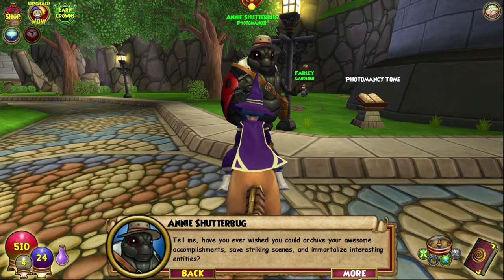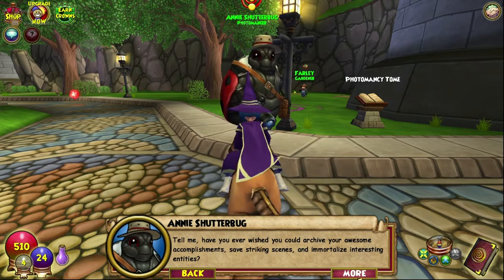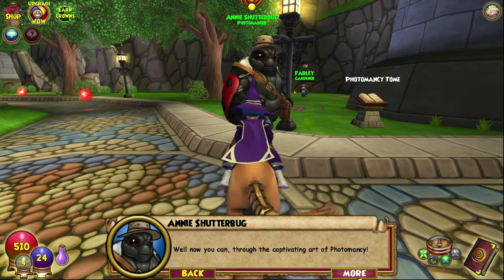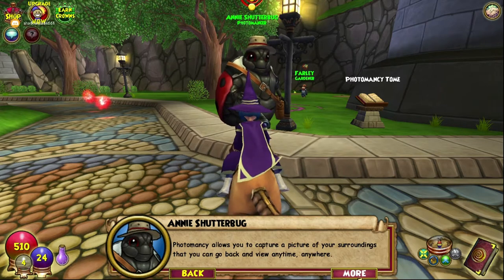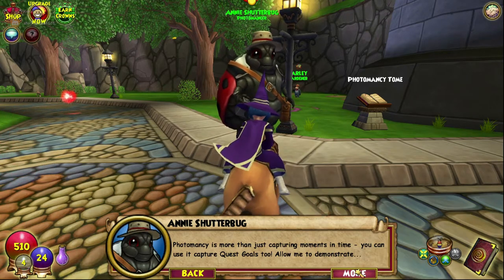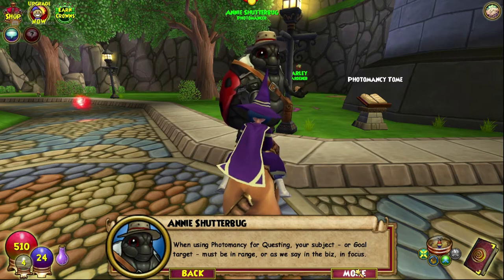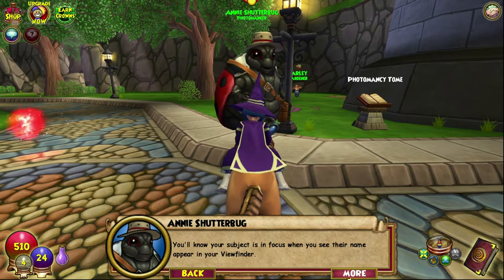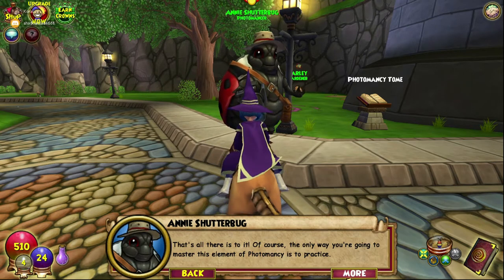Wizard101 Quest Walkthrough - Say Cheese + Ready, Aim, Shoot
Quest by quest walkthrough of the game.

Ready, Aim, Shoot! - 1:25

Thanks for checking me out. I hope I could help or entertain you!
The goal of this series is to help players when they are stuck with a quest, or wonder if paying to access the next area is worth it. I do edit the videos to focus more on the story. I love this game a lot and want others to experience it as fully and easily as possible!

Good luck out there, wizards!